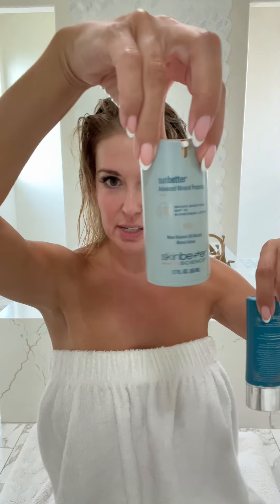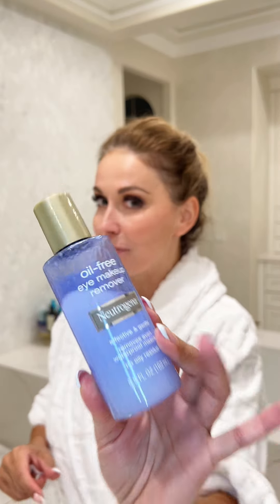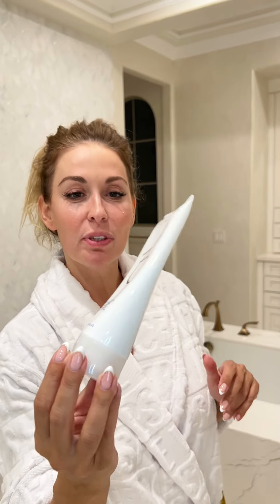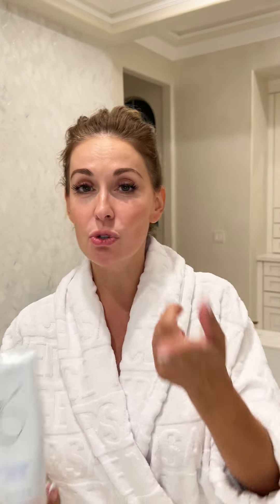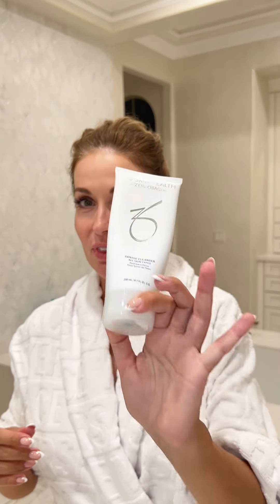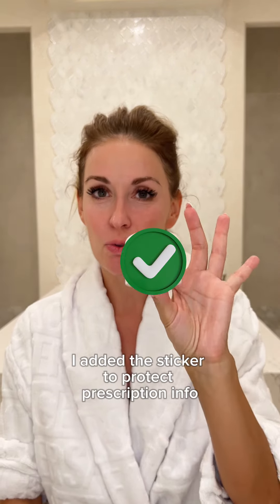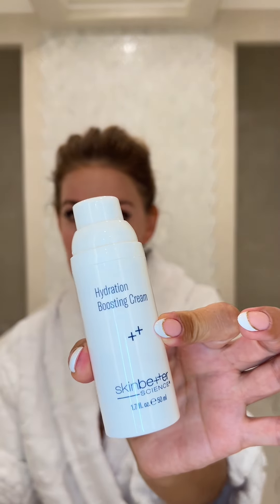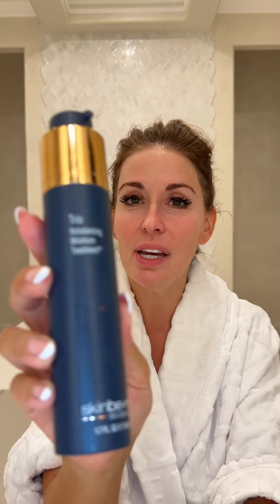My Flawless Skin Secrets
Here are the secrets to my flawless skin